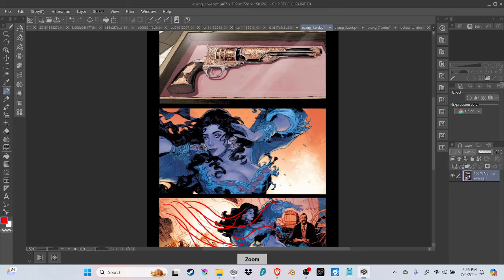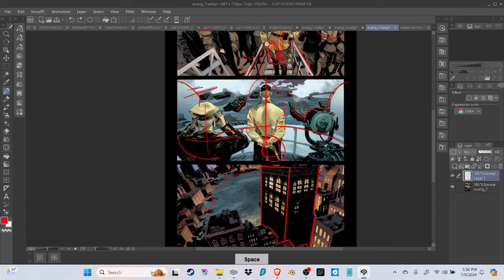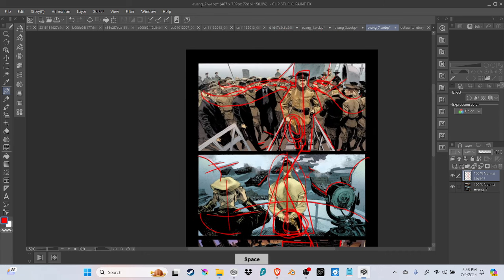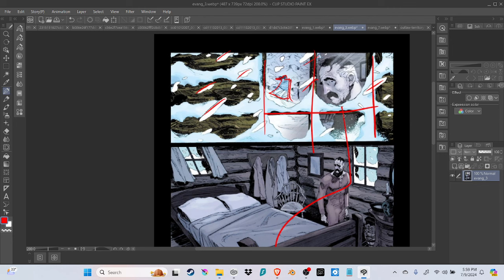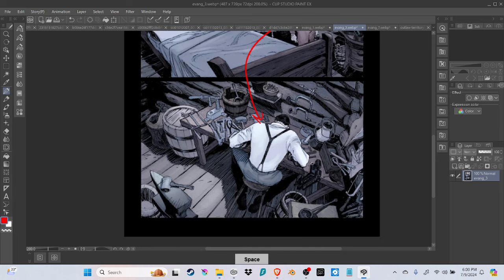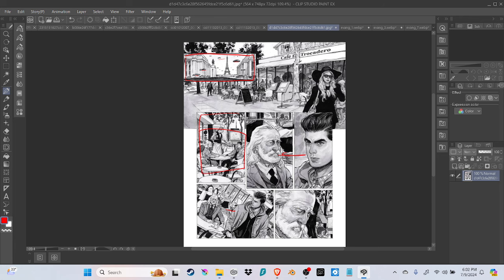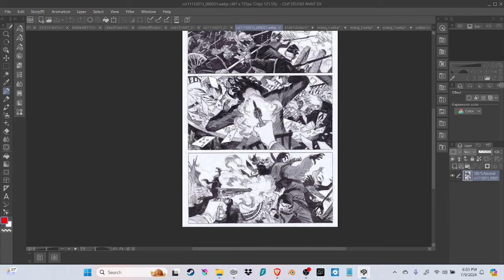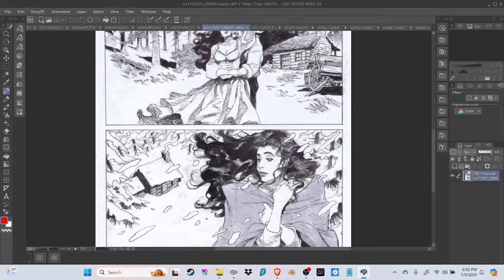Comic workshop tutorial #1: Rey Macutay